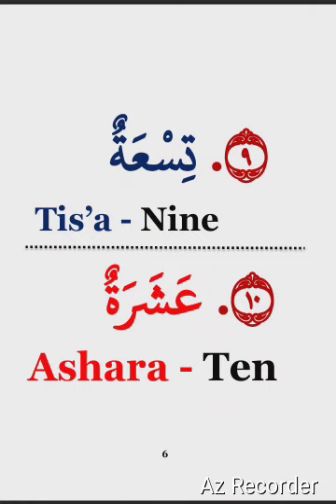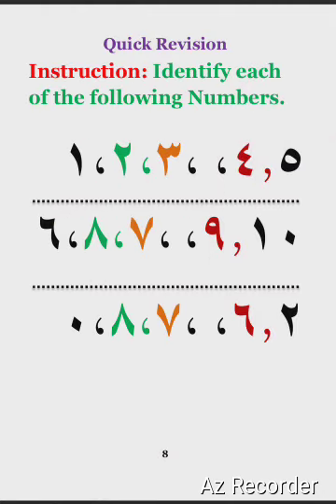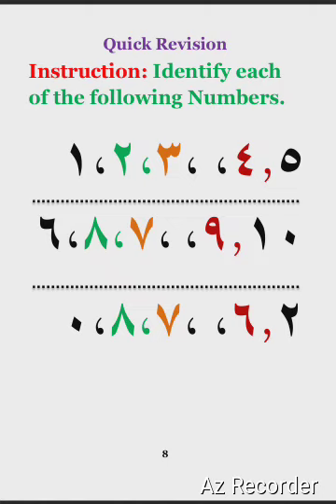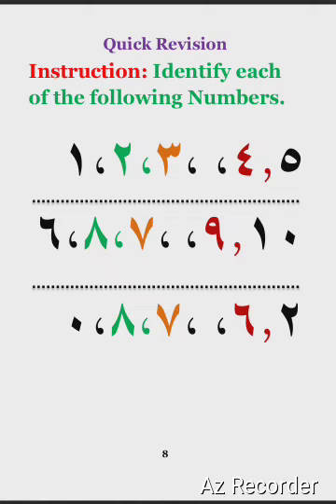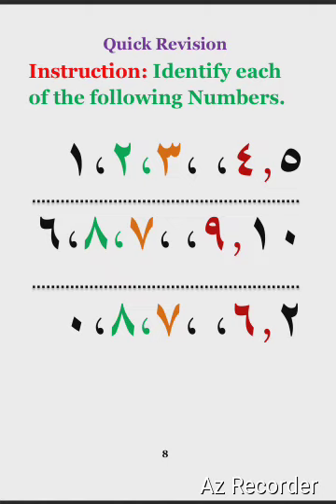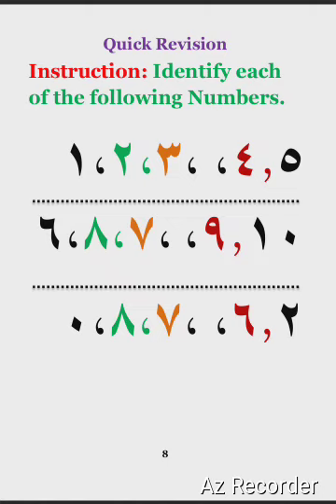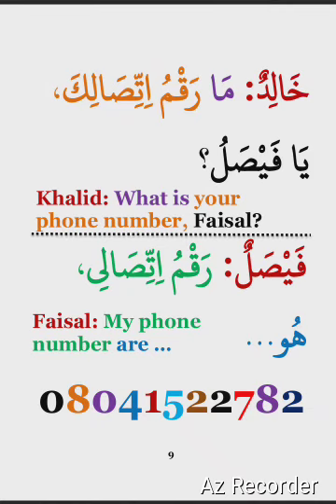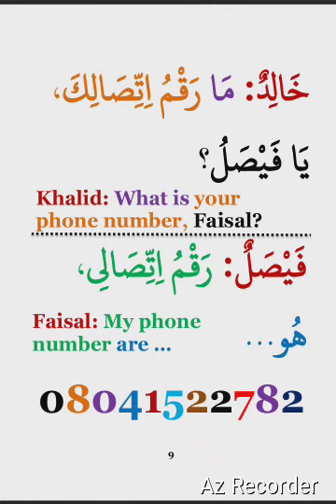Start Speaking Arabic in 30 Days Part 4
Start Speaking Arabic in 30 Minutes – Complete Beginner Lesson (Part 4)
Start speaking Arabic today!
In just 30 minutes, learn all the basics you need: greetings, introductions, essential daily phrases, Arabic numbers, and pronunciation tips.
This beginner-friendly lesson
Learn Arabic  Arabic for beginners  Arabic basics   Arabic vocabulary  Arabic numbers   Learn Arabic fast  Arabic lesson  Arabic in 30 minutes Arabic course  Arabic languageakes learning Arabic easy and fun!